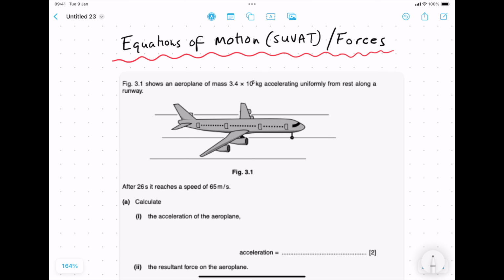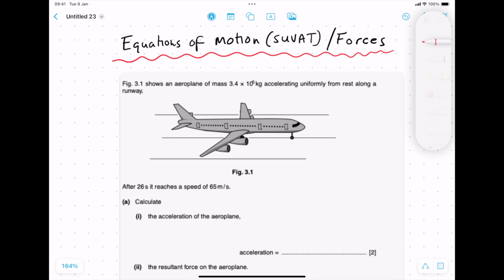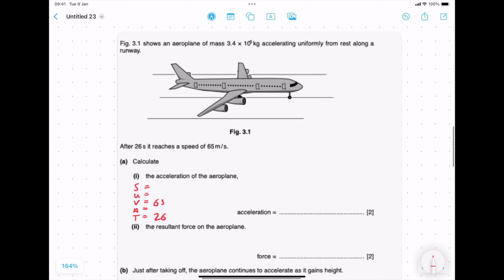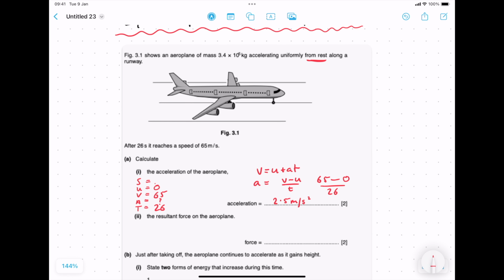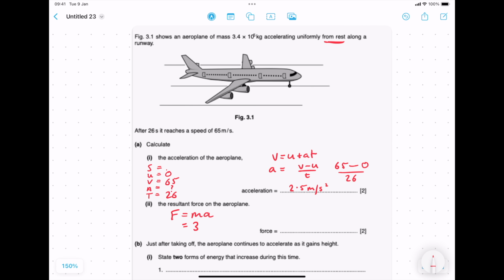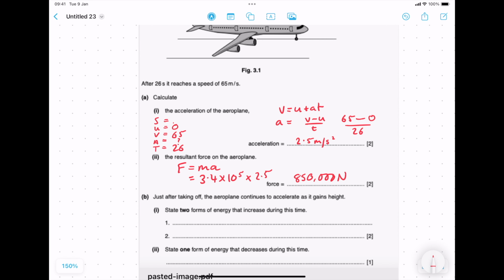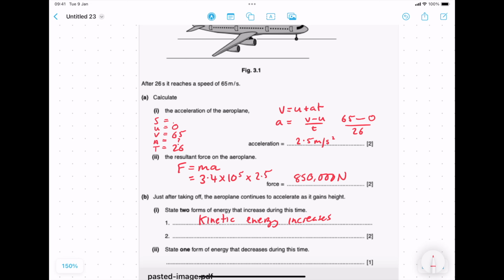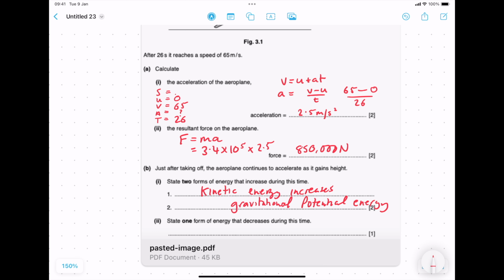Understand Potential & Kinetic Energy, Resultant Forces | GCSE Physics AQA, OCR, Edexcel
TODAY’S LESSON:

In today’s lesson, I walk you through a typical ‘equations of motion’ question, utilising the ‘SUVAT’ equations as well as utilising Newton’s 2nd law, which states that an object with experience acceleration if there is a resultant force, so F = ma. Furthermore, we look at the energy transfers that take place as an aeroplane accelerates off the ground.

This tutorial will be helpful to those studying physics at high school level, whether you’re in the UK, USA or another part of the world, and is part of a wider series on forces and motion questions encountered in physics – links to the other lessons are down below.